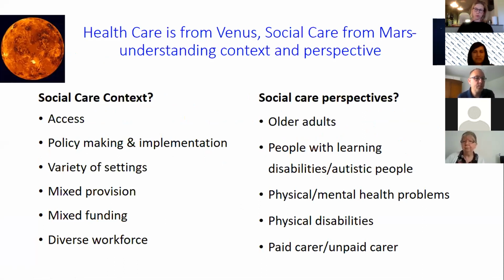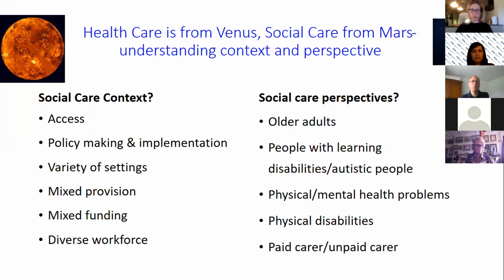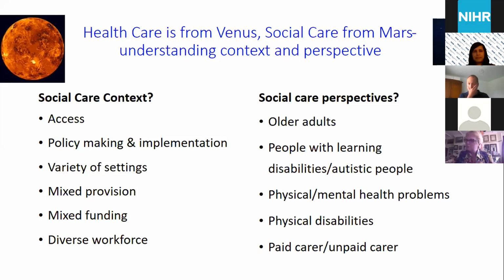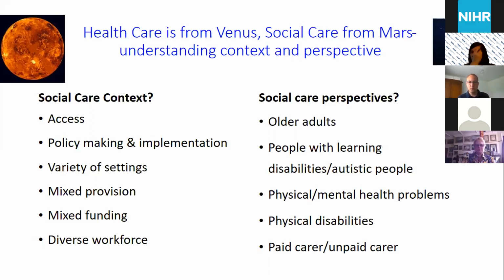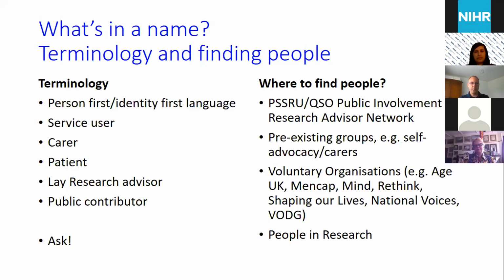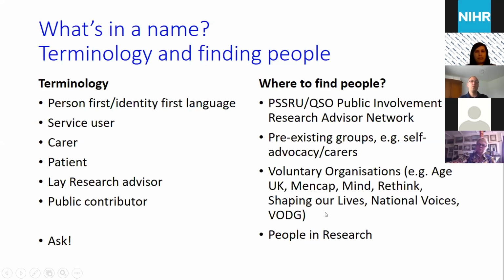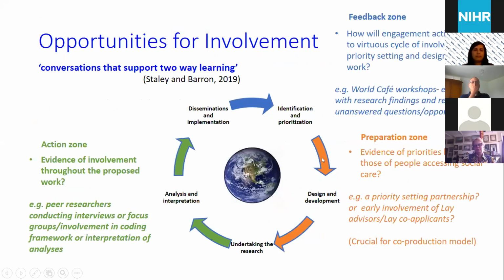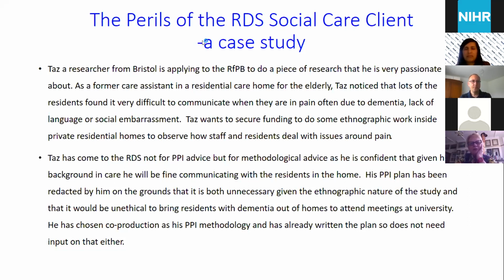NIHR RDS SE Social Care Webinar 1 - PPI and Ethics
Social Care Webinar 1: PPI and Ethics
07/05/202
PPI in Social Care Research – Lisa Richardson,  Public Involvement & Engagement Manager, PSSRU & Jennifer Bostock, PPI Co-Lead & Lay Co-applicant.